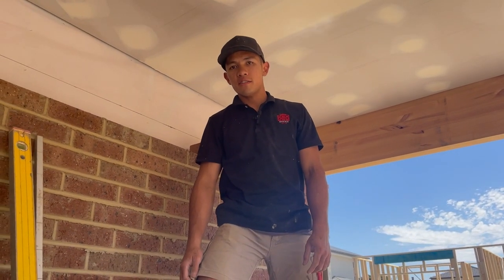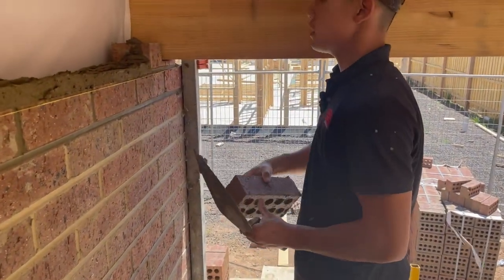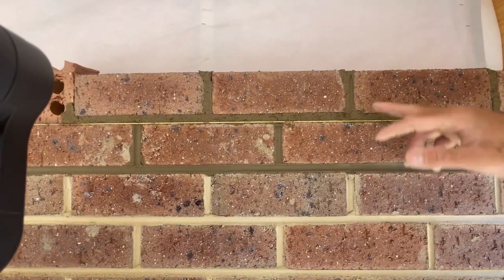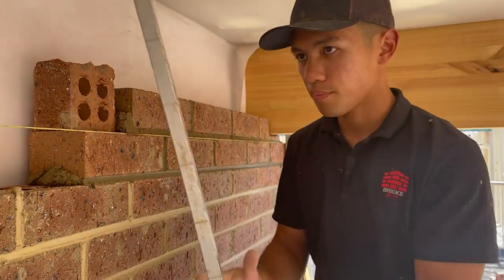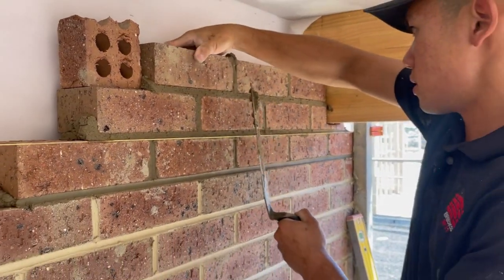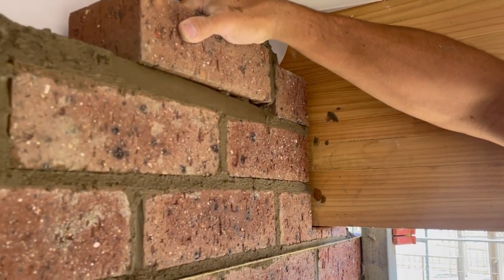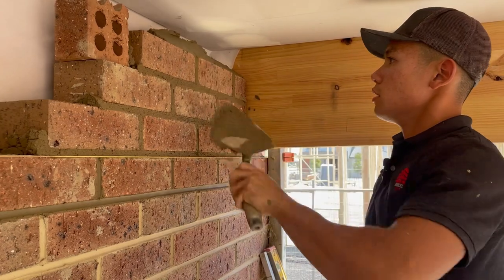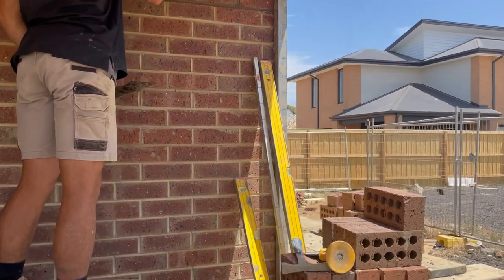HOW TO... Build a corner | BRICKLAYING AUSTRALIA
Hey everyone! Welcome to our 4th episode of our 'How To...' Series! In this episode, we explain arguably one of the most important skills in bricklaying - Building corners.

This skill comes in handy when a profile is unable to be set up to continue the following courses above. To build a corner like in our video, you will need a spirit level (1200mm and/or 600mm depending on the corner), a gauge rod or gauge tape and also your trowel.

We hope you can take something away from this video, and if you are curious to check out what else we have covered, feel free to check out our playlist that includes all our 'How To...' videos.

With that being said, enjoy our latest edition.

MUSIC
LAKEY INSPIRED - Fast Lane